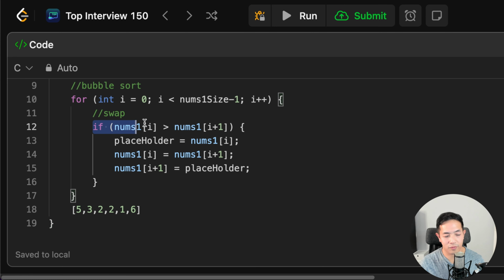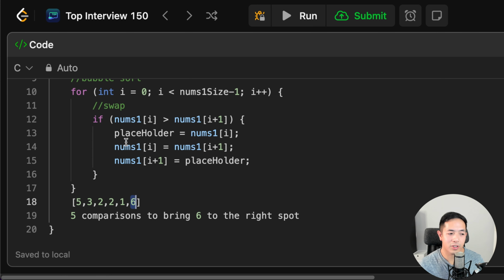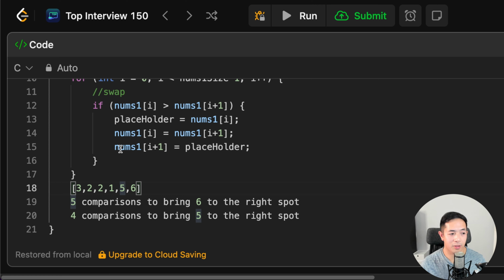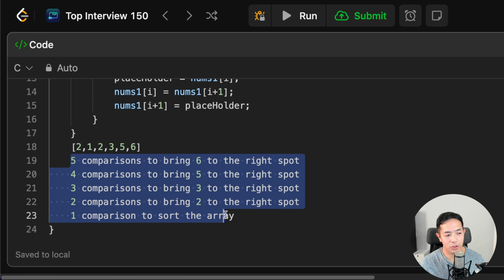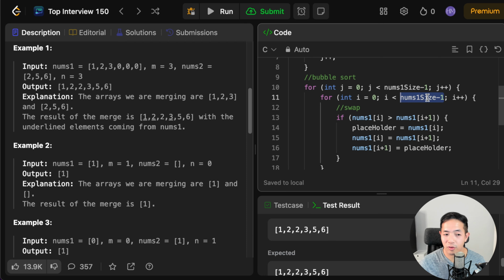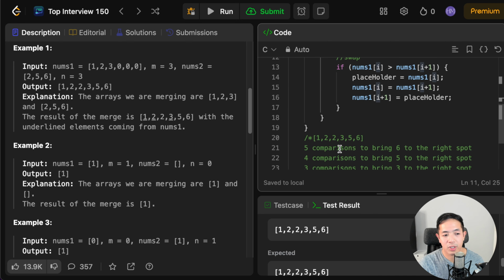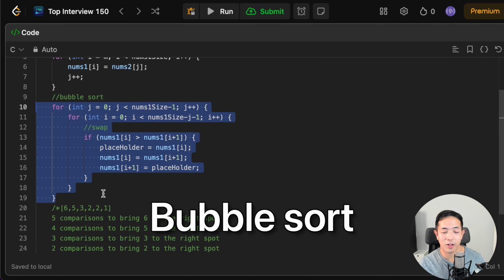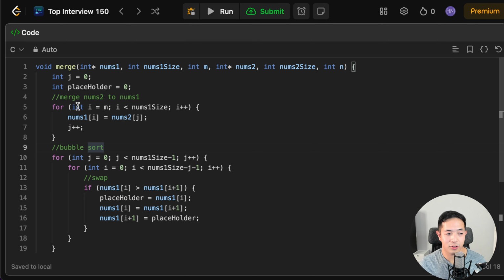Leetcode Breakdown in C: Merge Sorted Array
Today, we're going to go through a LeetCode coding challenge. We'll visit the LeetCode website and do the LeetCode 88: Merge Sorted Array coding challenge. I'll write the code in C, and you'll get to see the breakdown of my thought process as I tackle this challenge.

If you’re unfamiliar with LeetCode, it's an online platform offering coding challenges that typically take between half an hour to an hour. These challenges provide valuable training in implementing algorithms and solving common coding problems. Additionally, they are beneficial for preparing for software job interviews, where you might encounter similar challenges. By practicing LeetCode coding challenges, you'll be well-prepared for these interviews.

In this coding challenge, I'll also provide a bonus by going over a simple sorting algorithm—Bubble Sort. It's an algorithm that is easy to understand and was one of the first algorithms I learned in university.

In this video, you'll learn:
✅ where to find practice coding challenges
✅ how to tackle LeetCode's "Merge Sorted Array" challenge
✅ the bubble sorting algorithm

👨‍💻 Have Questions?

-Henrik